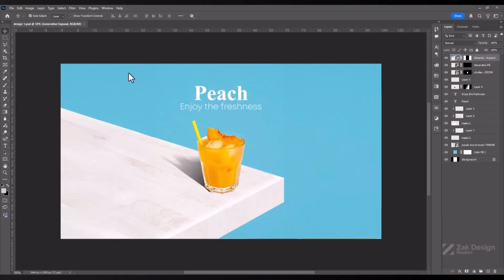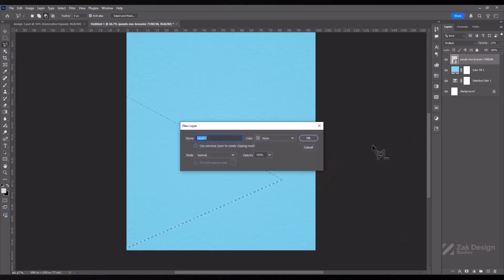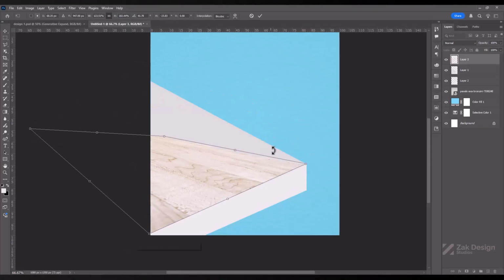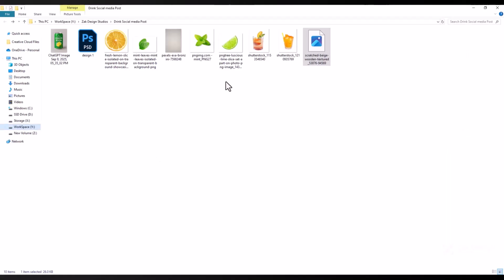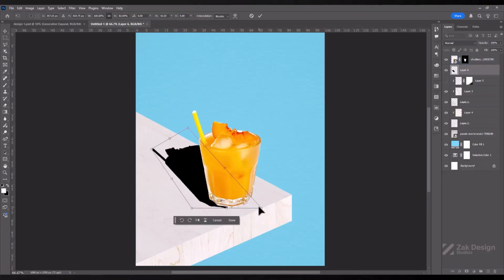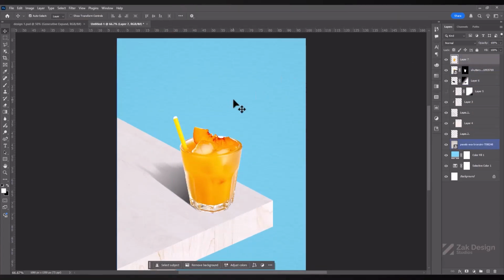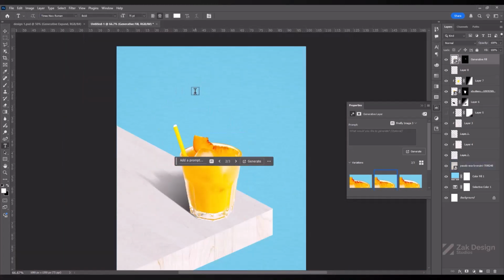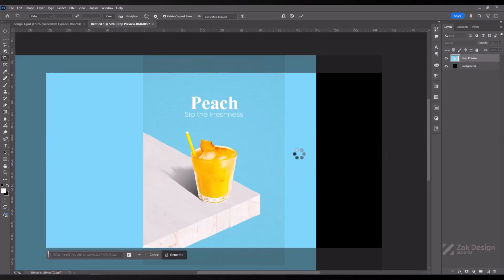Adobe Photoshop Poster Design Tutorial for Absolute Beginners | Learn Shadows & Lightning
Learn how to design a professional drink poster in Photoshop step by step! 🍑✨
In this tutorial, we’ll create a Peach Juice Poster perfect for Instagram, ads, or branding. This beginner-friendly Photoshop tutorial covers background setup, textures, masking, shadows, lighting, and text design to make your poster look realistic and eye-catching.

💡 Whether you’re a beginner or looking to sharpen your Photoshop skills, this tutorial will help you design posters that stand out and grab attention!

🔥 What You’ll Learn in This Tutorial:
- Setting up Instagram poster size (1080x1350 px)
- Using textures and blending modes for backgrounds
- Creating table and side highlights
- Adding realistic shadows with Motion Blur
- Adjusting brightness and highlights with Curves
- Using masks and gradient tools for smooth blending
- Adding professional text and layout design

⚡ Why Watch?
This Photoshop tutorial is short, simple, and perfect for anyone who wants to create eye-catching drink ads, social media posts, or posters that look professional with minimal effort.